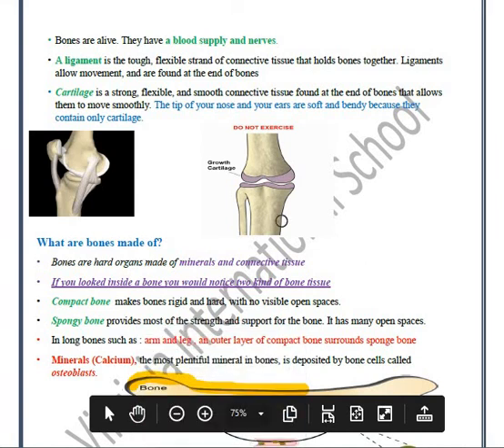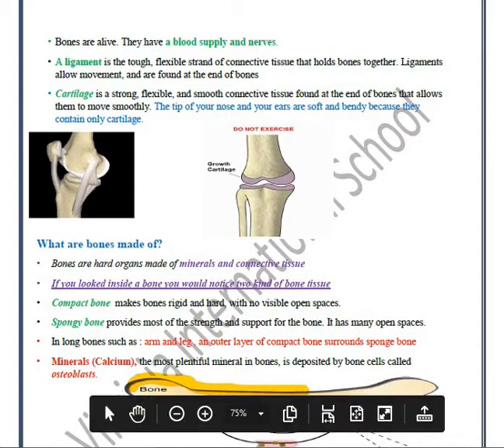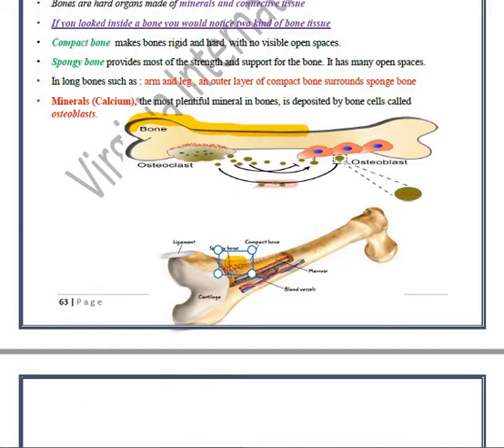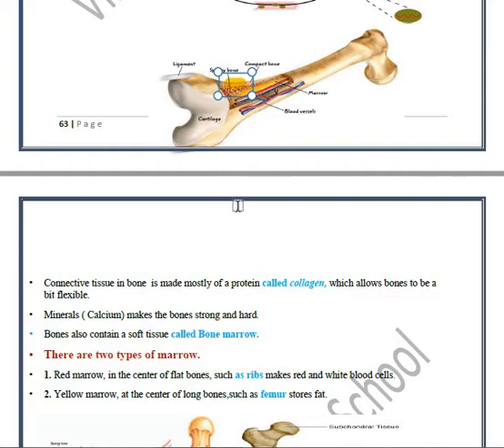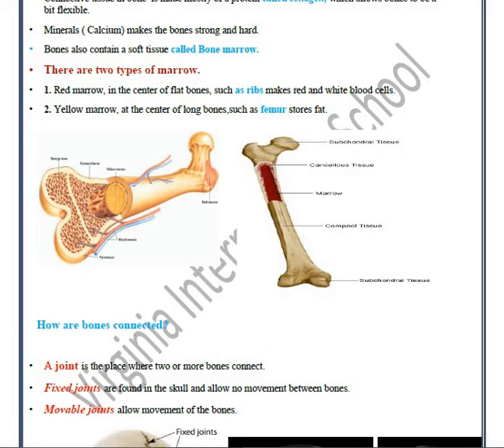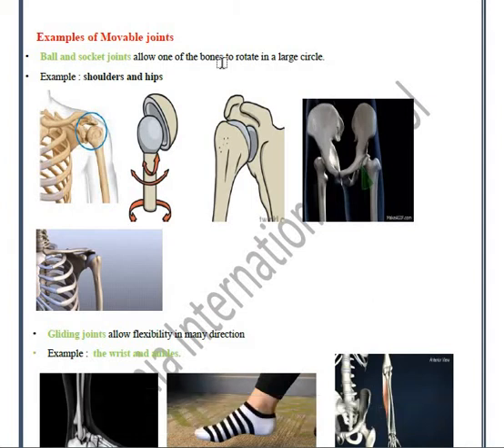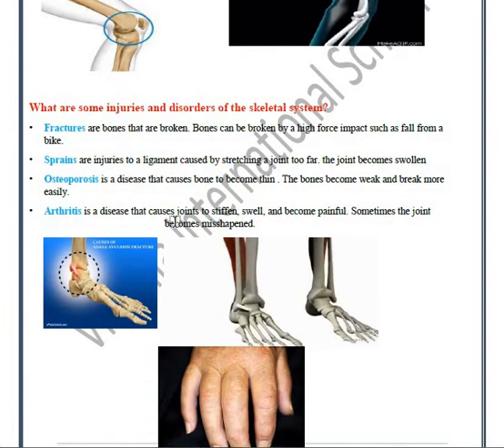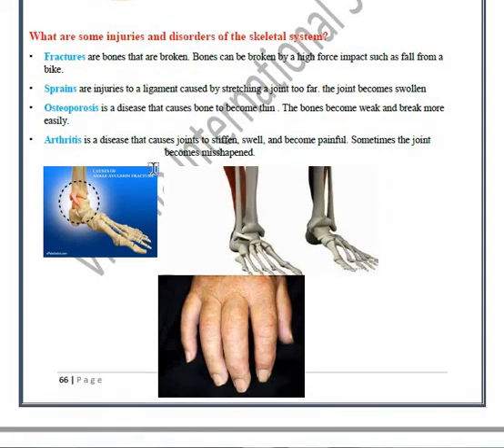Skeletal system part 2